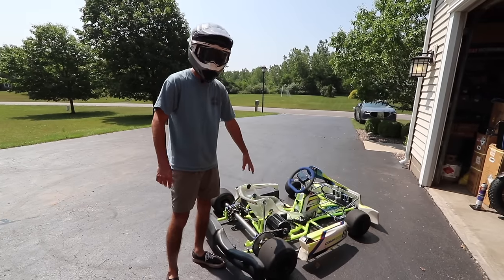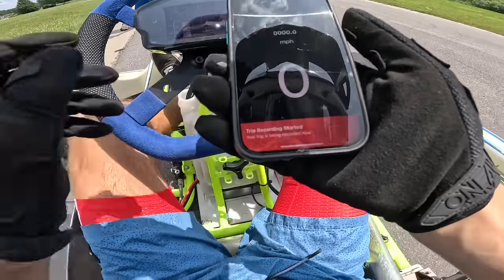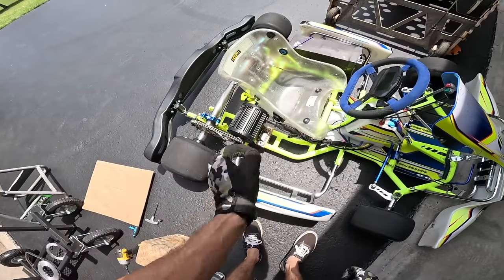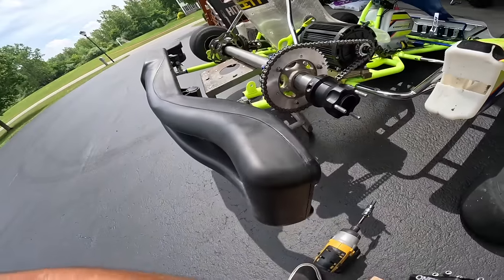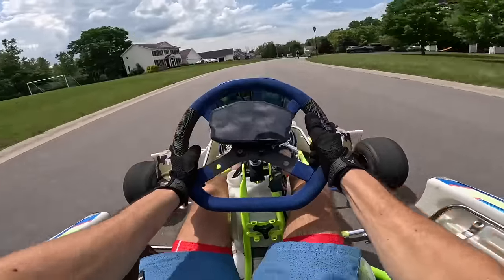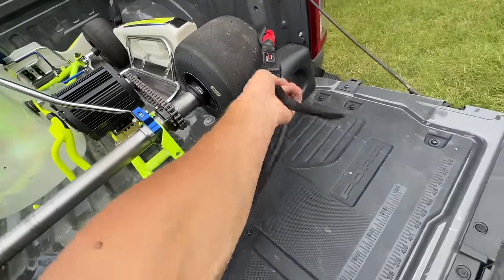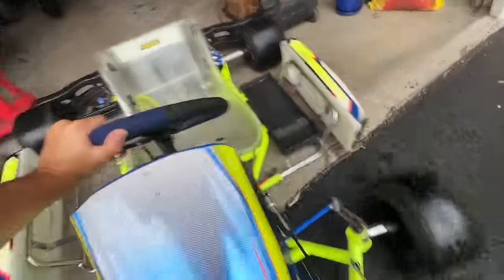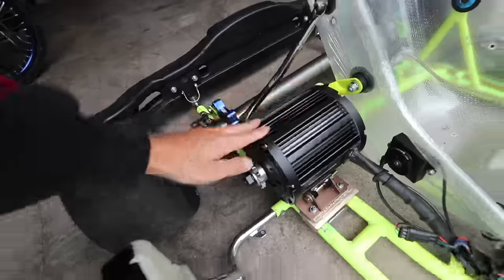INSANE 80+MPH Electric Go-Kart // Surron E-Kart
INSANE 80+MPH Electric Go-Kart RIPS // WIDE OPEN DRIFTING POV ON STREETS // URBAN E-KART POV Electric Shifter Kart Build // Surron E-Kart
Crazy Electric Go Kart!

PIT POSSE Tools, Parts and Supplies - USE CODE "Tyler"

2-STROKE BUILD INSTAGRAM PAGE - @PROJECT2STROKES

Insane 70mph Electric Go-Karts on CITY STREETS Urban E-Kart POV key words: fastest electric gokarts in street ekart electric gokart riding fast electric gokart pov riding urban electric gokart powerful electric gokart driving electric gokart in street karts vs cops gokarts vs cops custom ekart diy ekart surron 72v bac8000 battery Tyler Monagan Tesla Tesla go-kart Tesla gokart Insane 60mph Walmart Stunt Bike Unbelievable Go Kart Restoration, How to Build a Sleeper Go Kart! How to Build a Sleeper Go Kart! Sleeper off road go kart, Sleeper Off Road Go Kart Build, Ultimate DIY Electric Go Kart, 28,000 Watts of instant electric power into a go kart, Building a Street Bike Swapped Go Kart